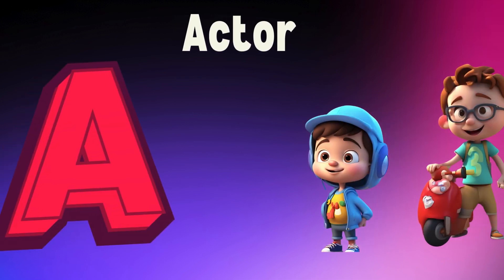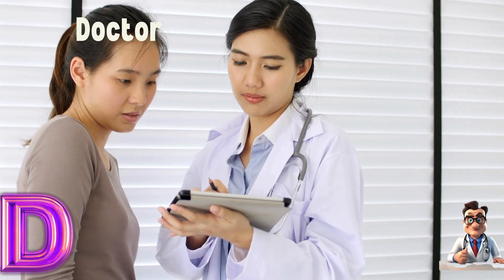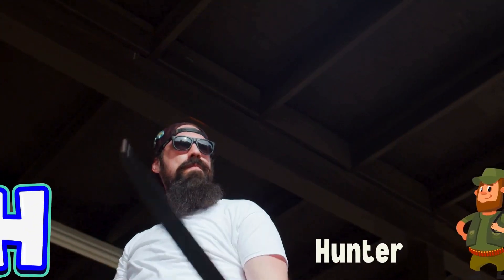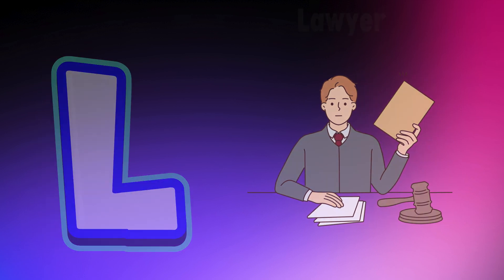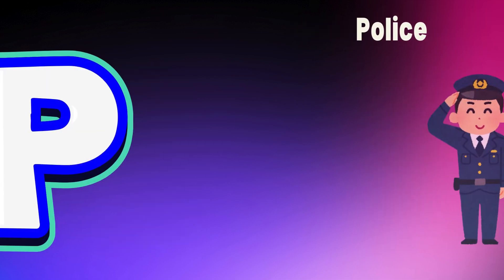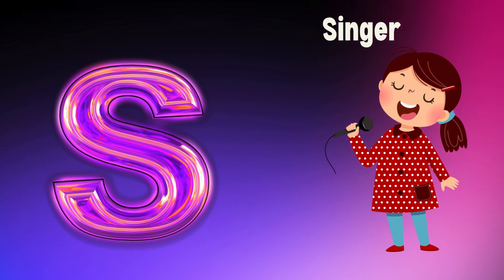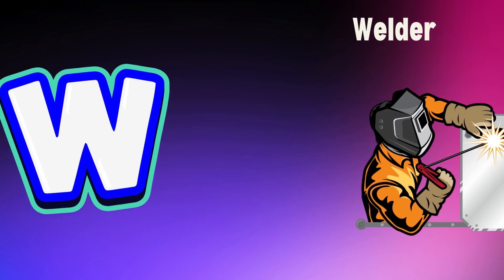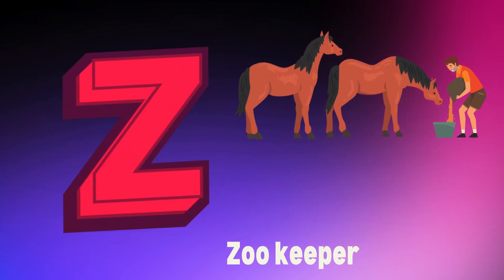English alphabet |Learn Alphabet A to Z | ABC Preschool Book Learning A for APPLE Phonics